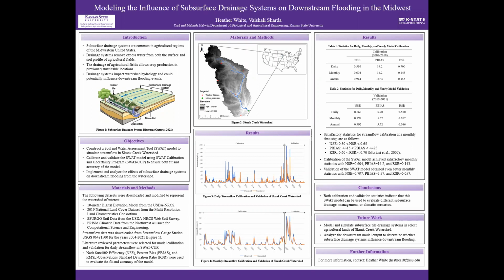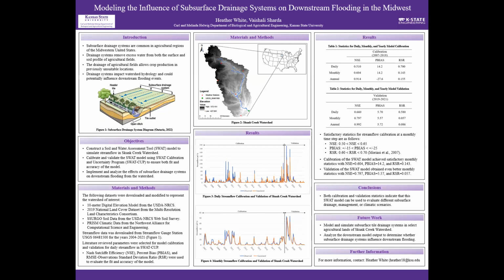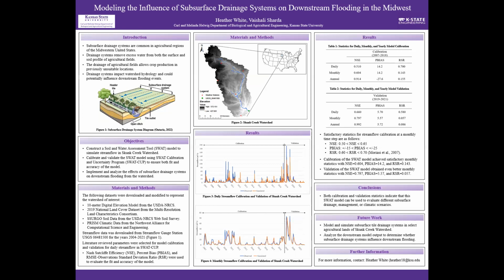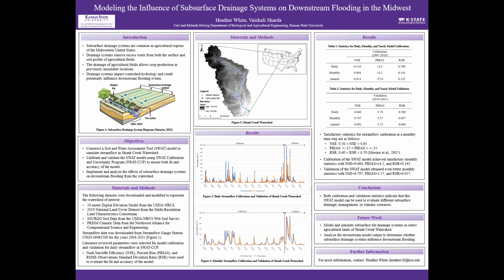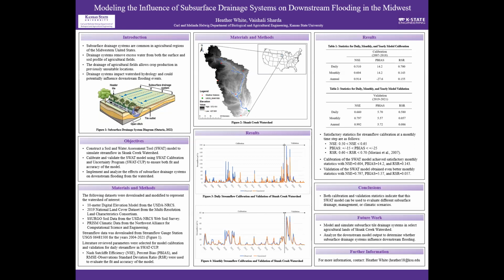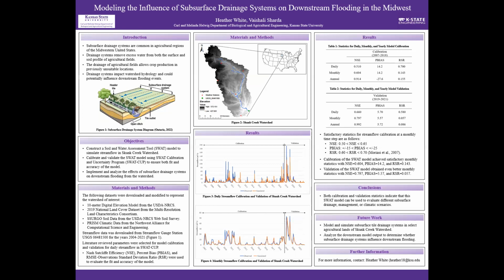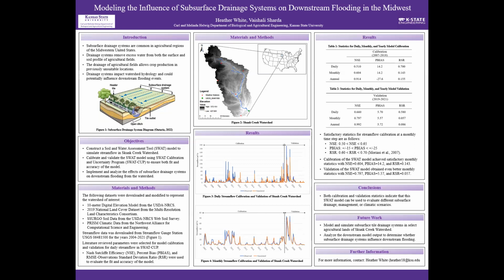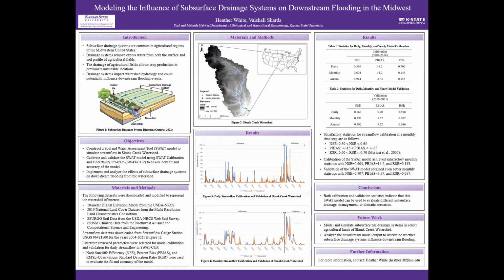Modeling the Influence of Subsurface Drainage Systems on Downstream Flooding in the Midwest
Heather White - Modeling the Influence of Subsurface Drainage Systems on Downstream Flooding in the Midwest